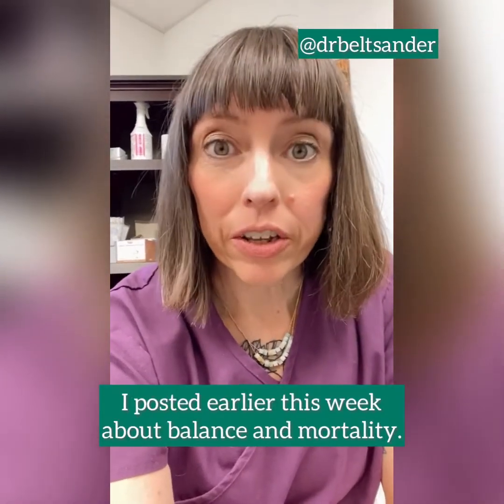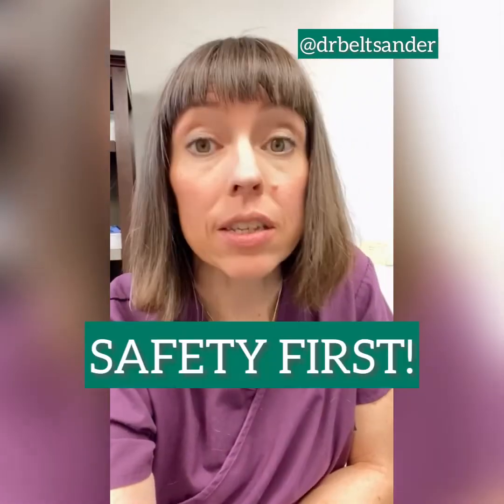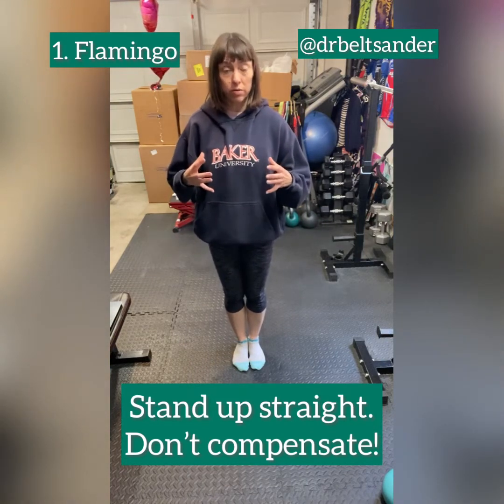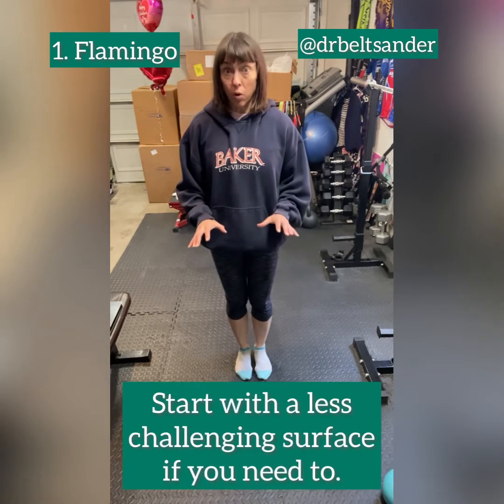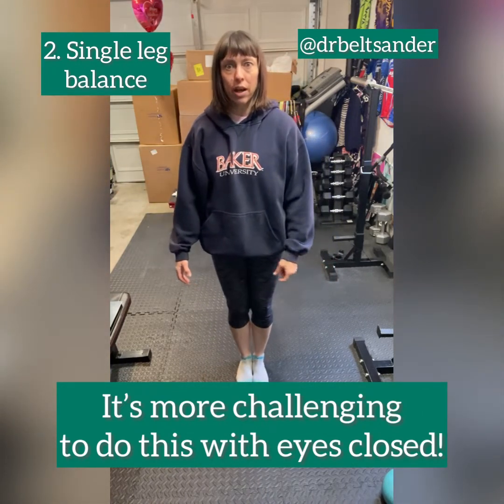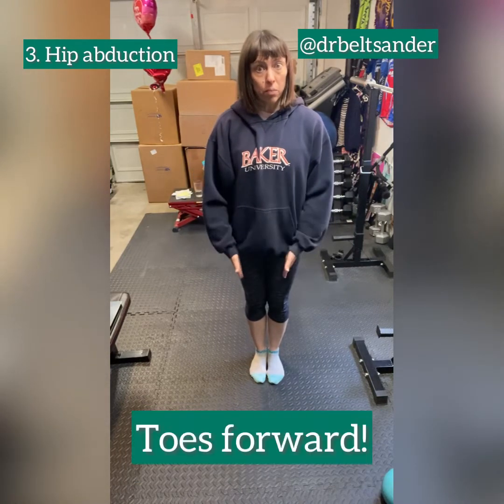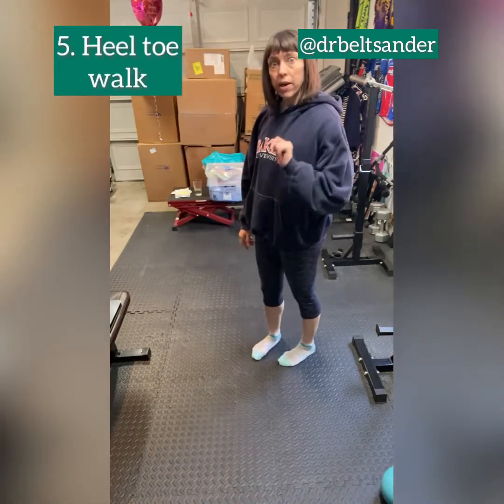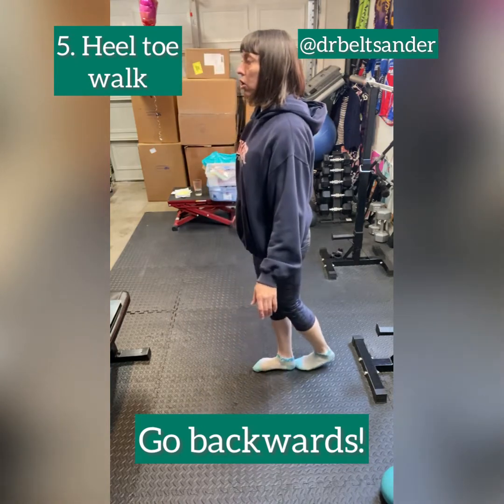Five fantastic balance exercises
Balance is important. I’m not talking about work-life balance…

I’m talking about being able to stand on your feet and not fall over. That kind of balance!

Turns out, balance is an important skill to keep sharp as we age.

There’s not loads of research out there about balance and mortality, but we can take what data is available and apply common sense to see that maintaining the ability to balance is crucial for healthy aging.

Inability to maintain balance is associated with higher all-cause and cardiovascular mortality.

This means that inability to balance = earlier death from any cause as well as from heart attack, stroke, etc.

Inability to maintain balance also leads to more falls. Falls = injury, especially in elderly folks. This includes the dreaded broken hip!

If a fall results in a hip fracture and surgery, at least 20% of these people will die within one year.

There are many factors that can impact balance and risk of falling but, logically, working some balance practice into your life is a good idea!